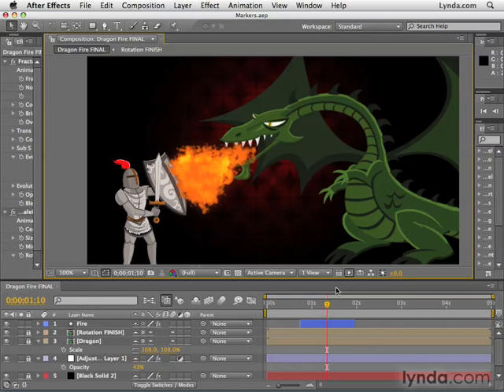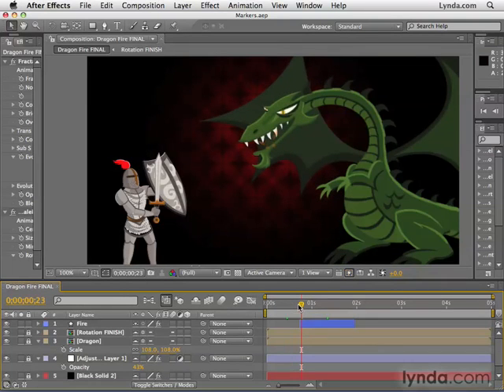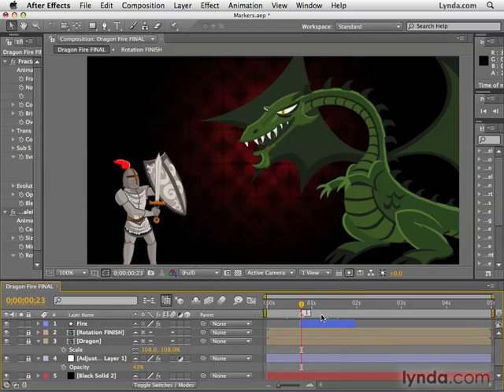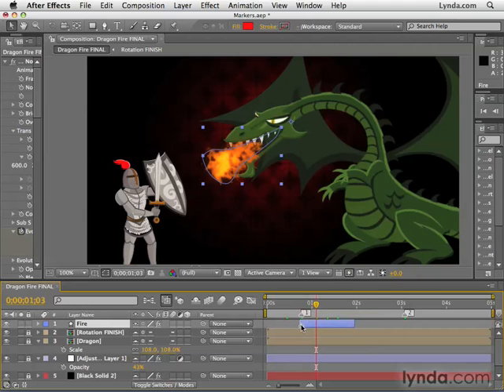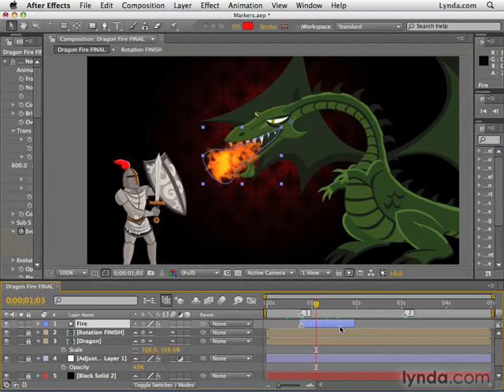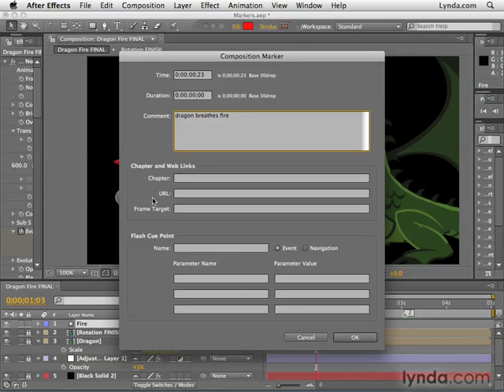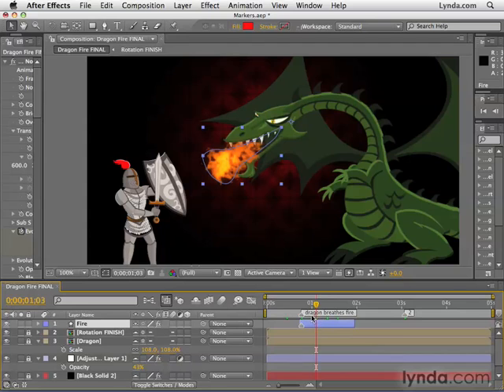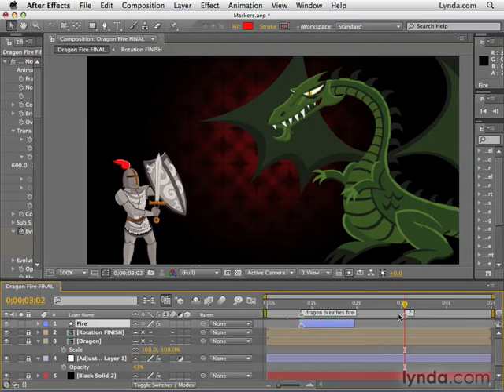Adobe After Effects CS4 Training Part 26